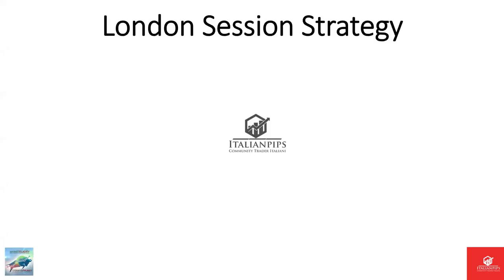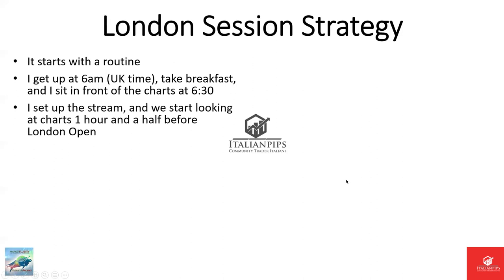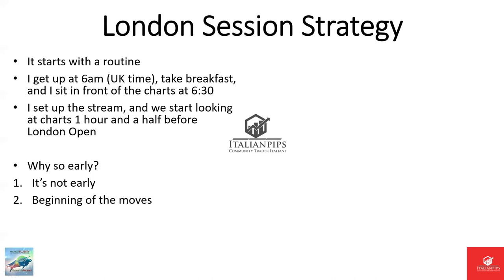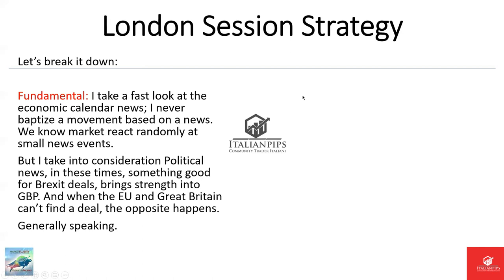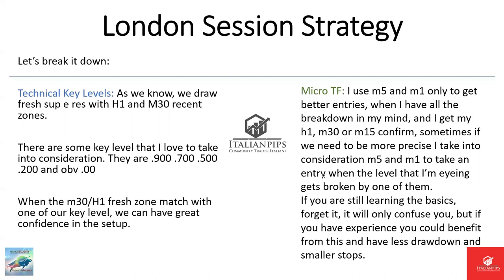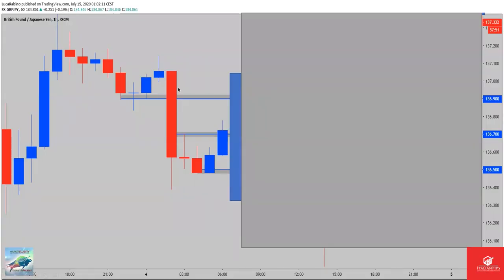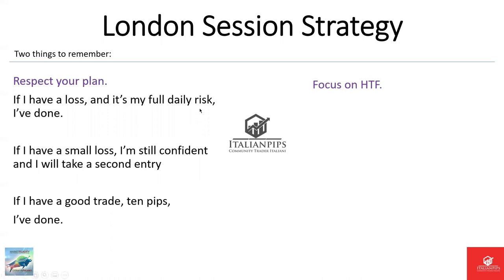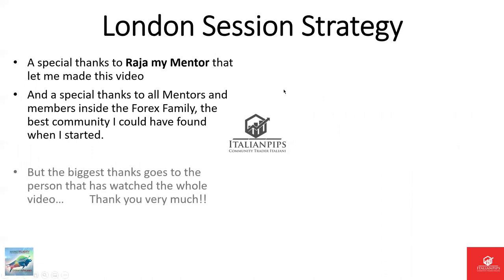London Session Strategy by Italianpips [EN]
Hello mates ! This is just a small video about the process of how we trade London Session everyday. What we look at and what we look for. This is not a learn-to-trade webinar, just showing off the routine we follow.